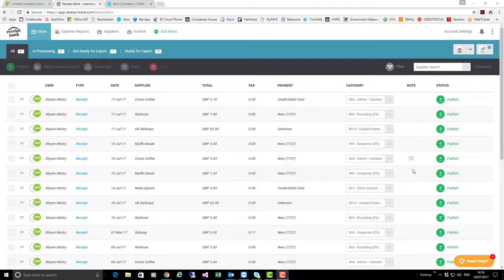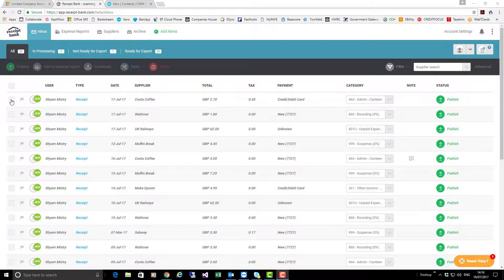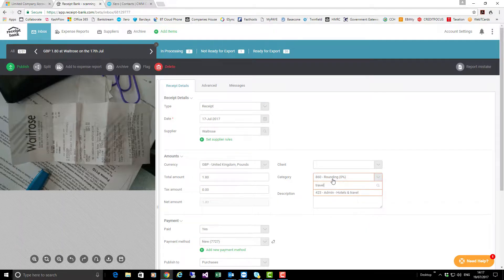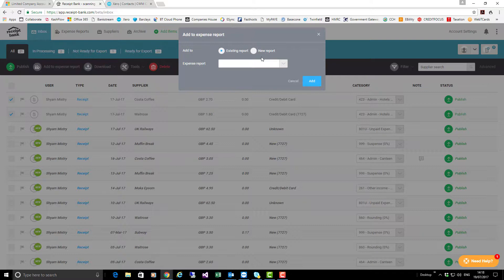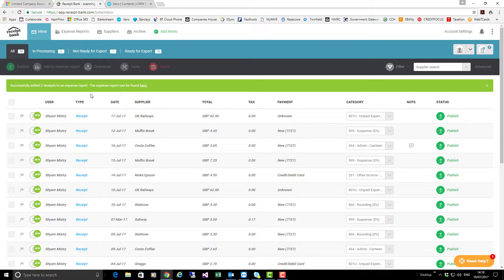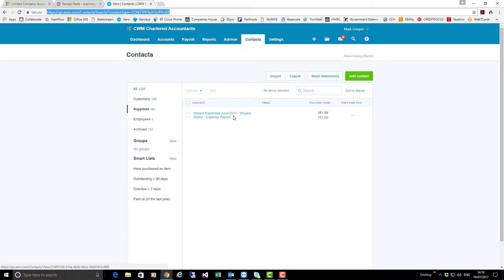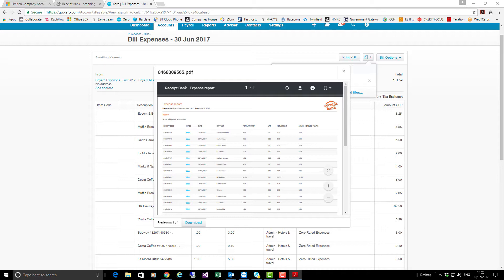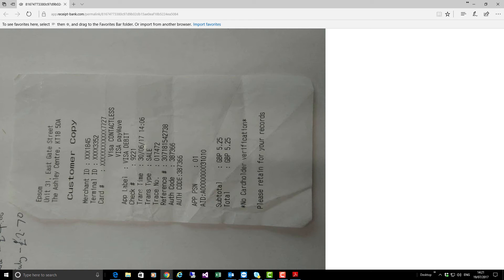Receipt Bank Expense Reports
Preparing expense report claims using receipt bank